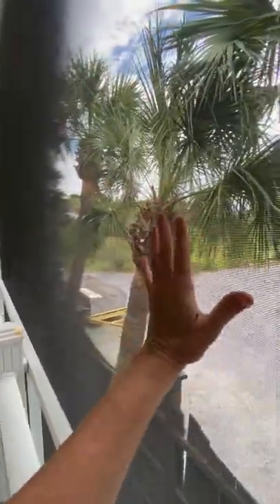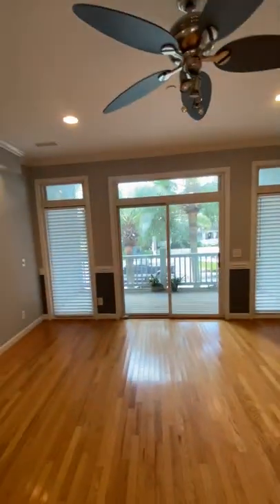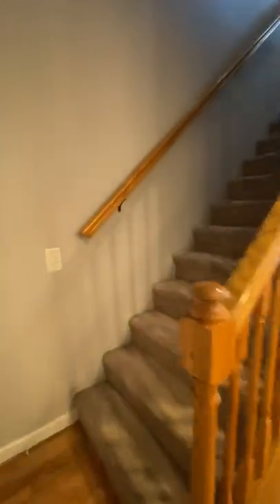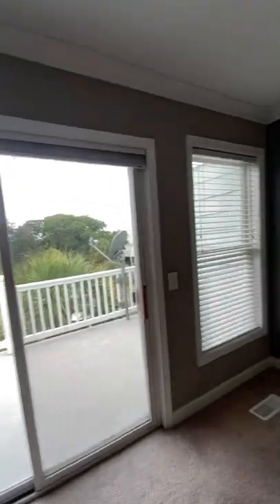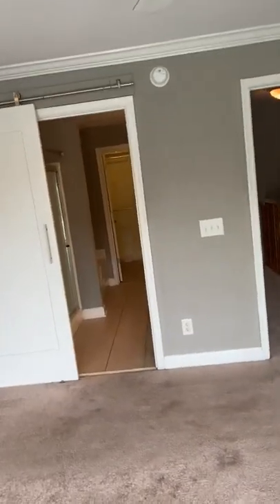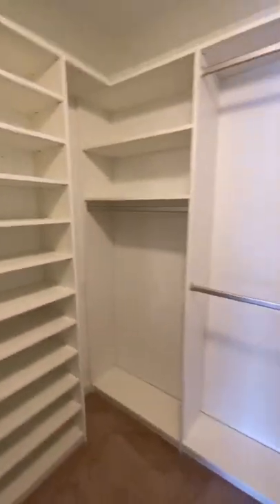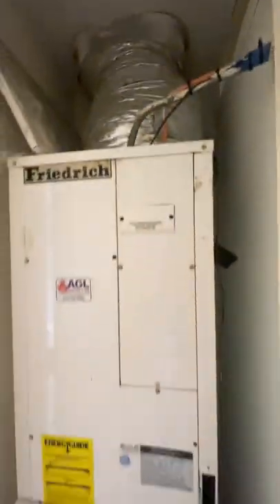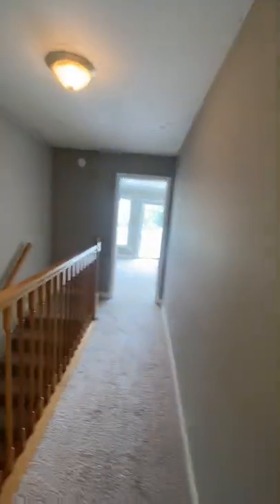81 Sandbar virtual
Virtual Walkthrough.